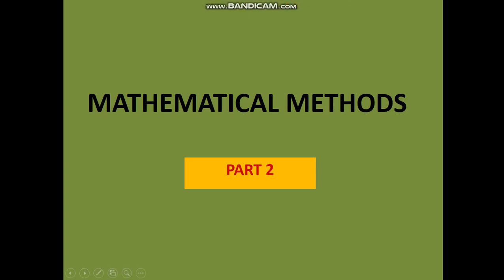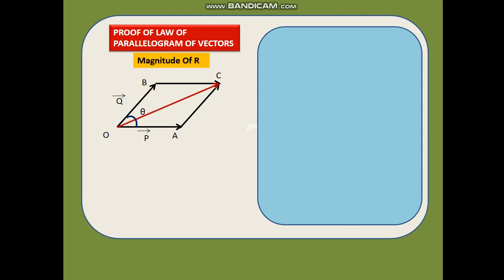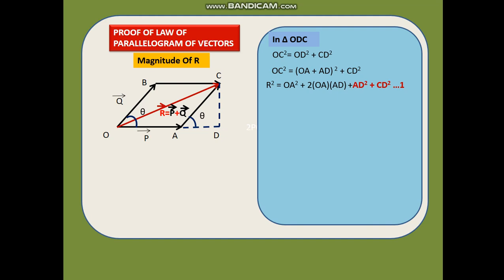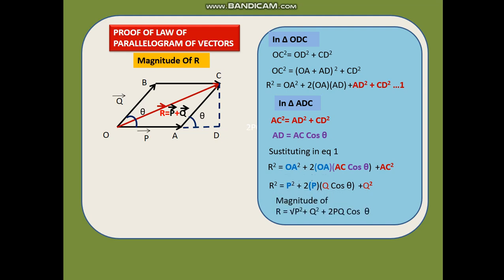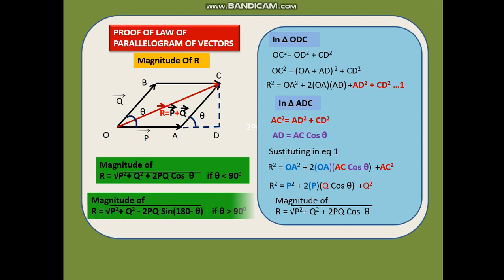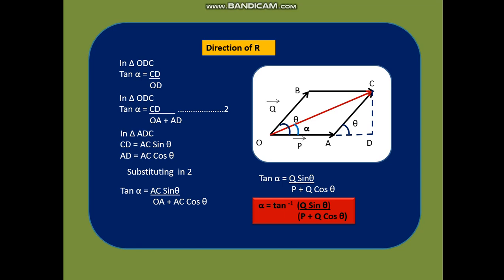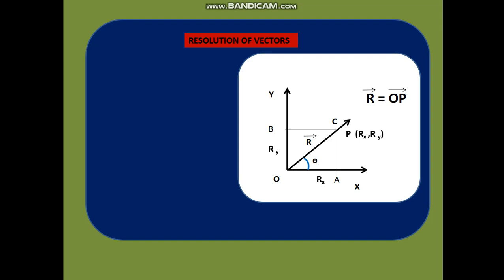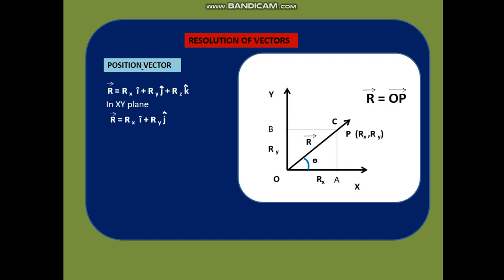Mathematical Methods Part II - STD XI By Das Meta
Finding the magnitude and direction of the resultant using the law of parallelogram of vectors and resolution of vectors